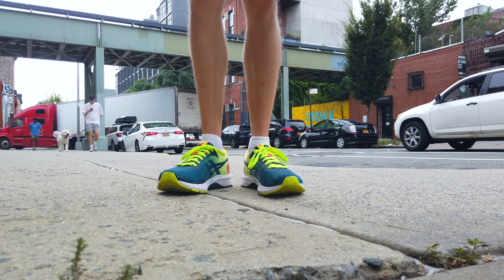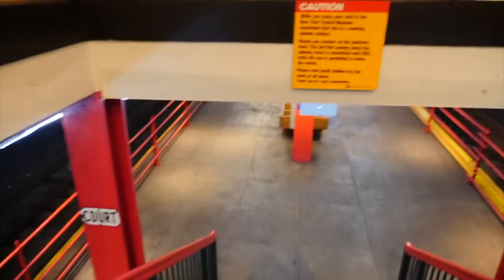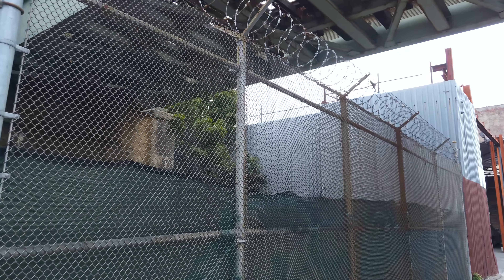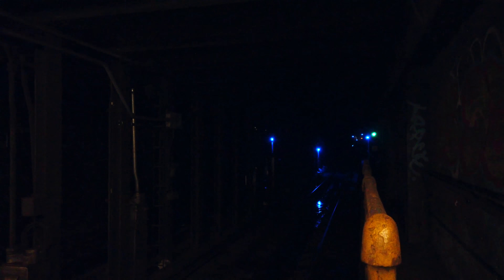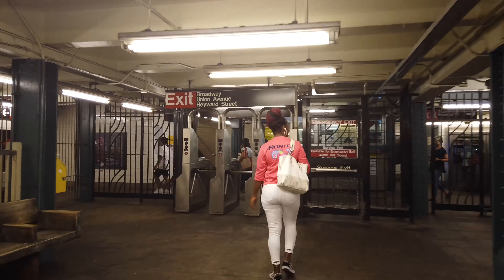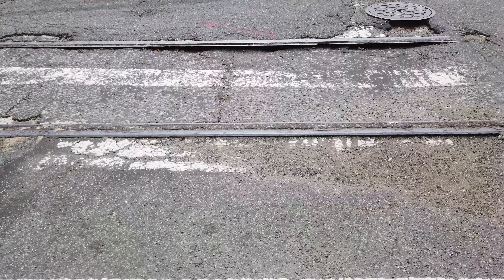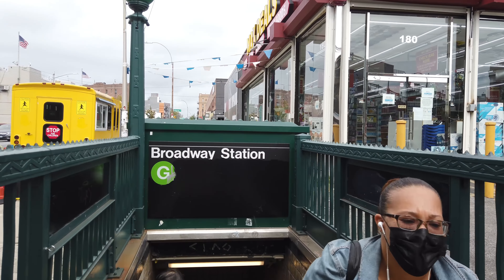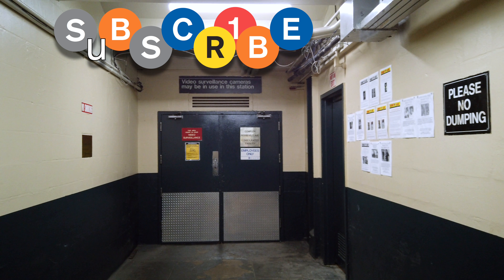Subway Secrets part 3 - Secrets in Plain Sight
This one took me awhile. I really enjoy making these, and I'm really hoping you guys can clue me in to more secrets!

Subway Secrets Part 1:  youtu.be/yg94qY1N6wc
Subway Secrets Part 2:  youtu.be/fferd59oAFU